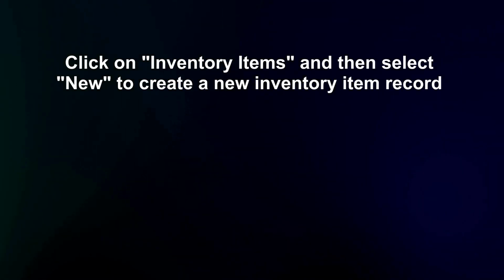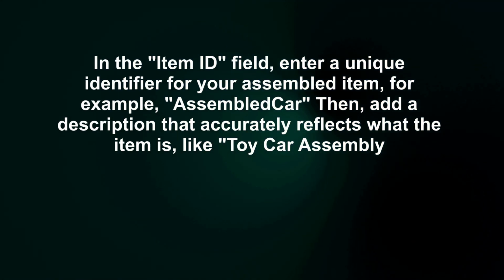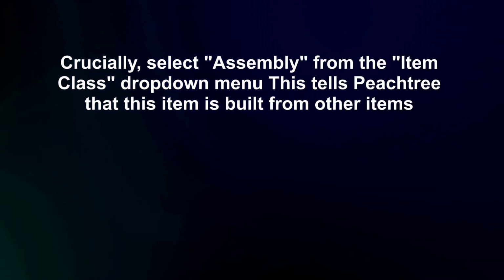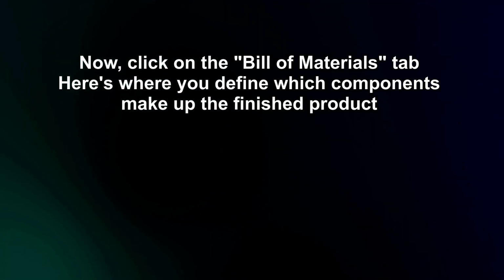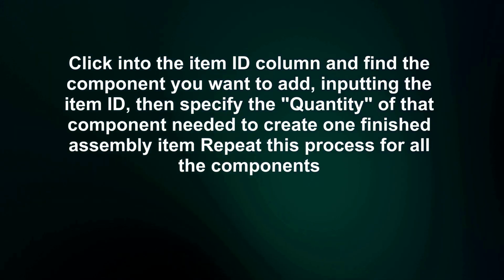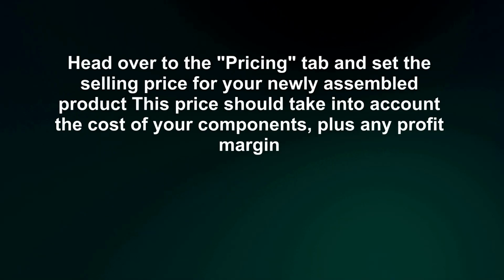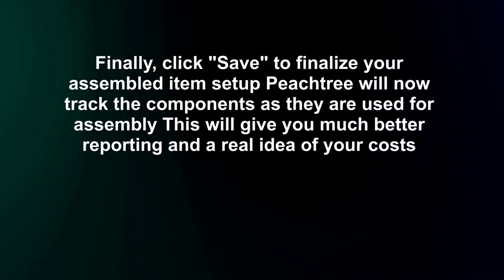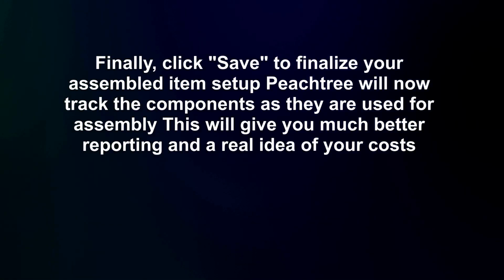How to Add Assembly Inventory Item In Peachtree - GUIDE!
How to Add Assembly Inventory Item In Peachtree guides users on creating assembly items within Peachtree (now Sage 50), detailing how to combine multiple component items into a finished product for tracking inventory and calculating costs, enabling efficient management of manufacturing processes and inventory valuation.

00:00 Intro
00:12 Creating Assembly Items
00:22 New Inventory Item Record
00:31 Item ID and Description
00:39 Item Class: Assembly
00:46 Bill of Materials
00:54 Adding Component Items
01:09 Pricing Tab
01:15 Save